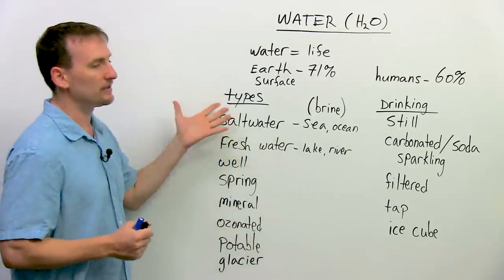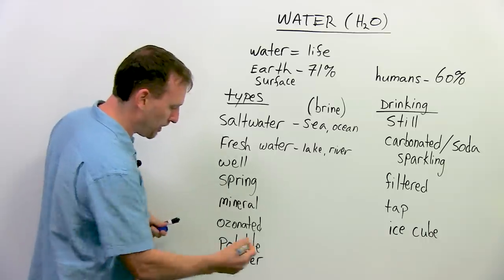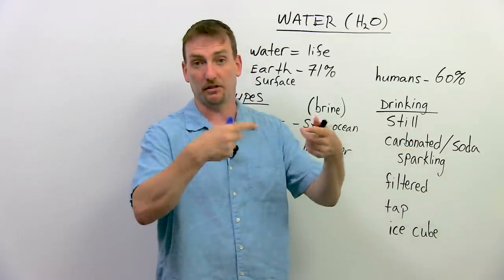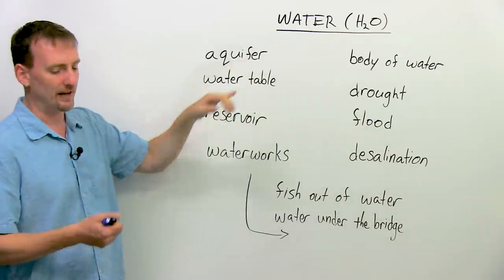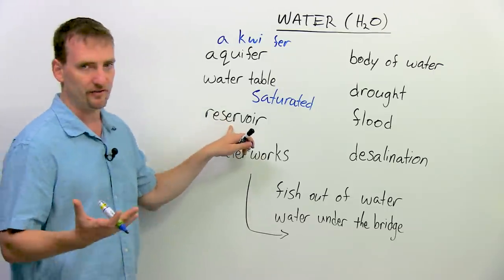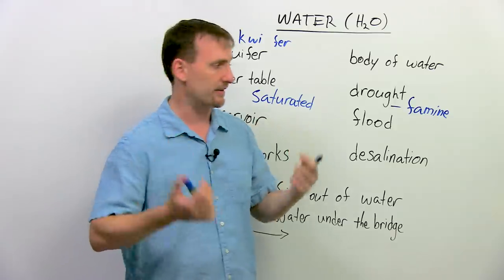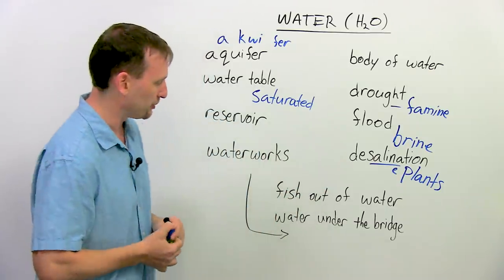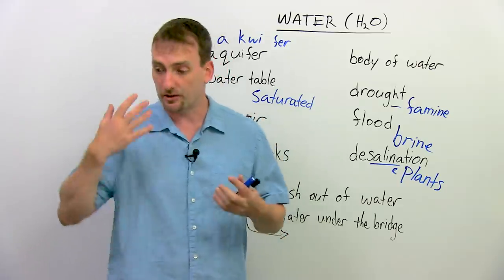Water Vocabulary & Expressions in English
Learn key English vocabulary and expressions to talk about water. Water is everywhere, but it is our most precious resource, and conserving it is becoming a serious concern all over the world. In this class, we look at words such as "aquifer", "desalination", and "well", and even some idioms using "water". After watching, quench your thirst for validation with the quiz.